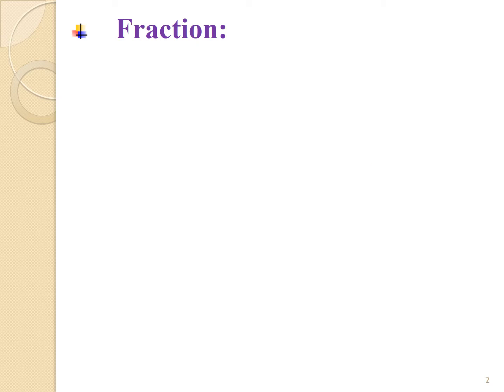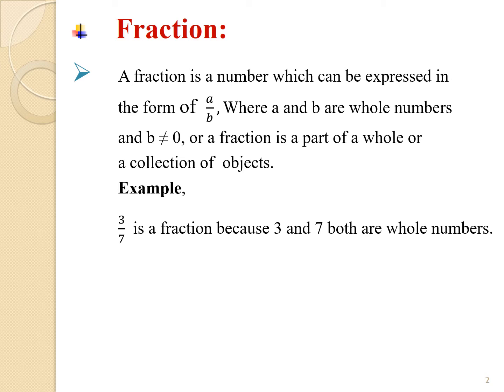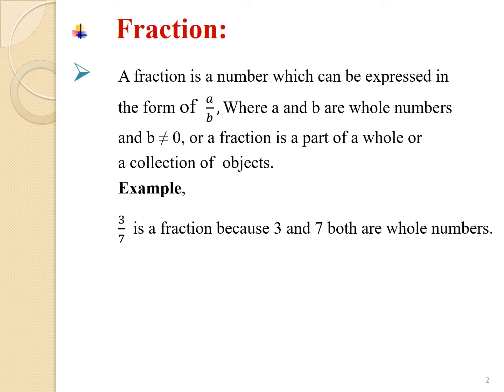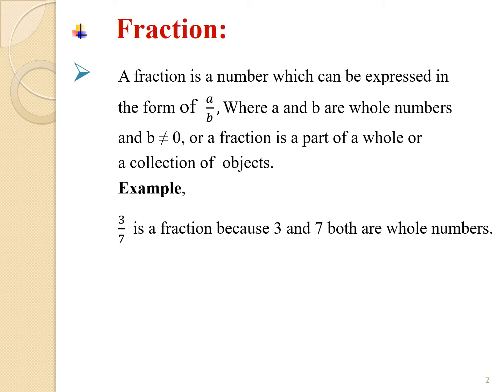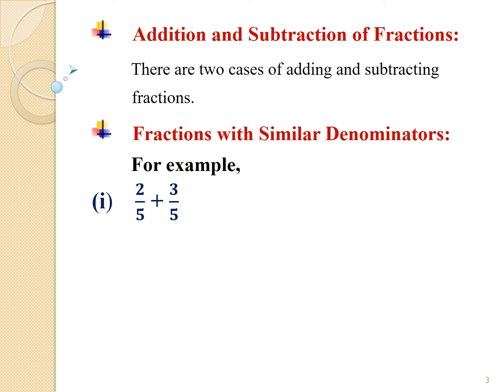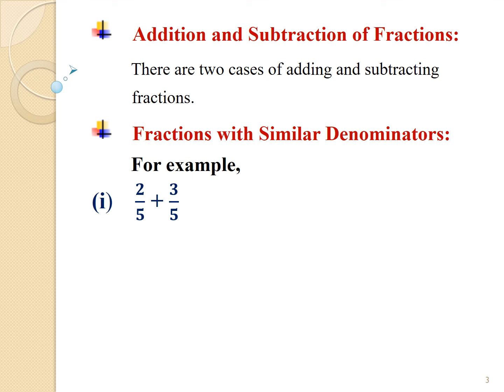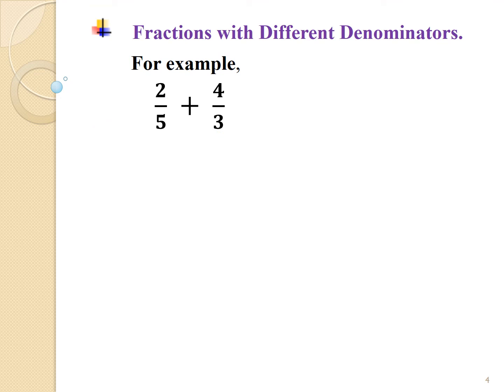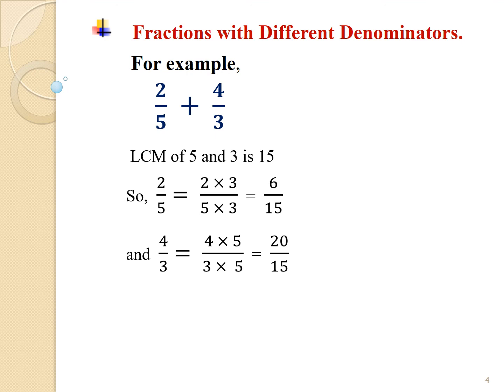Class:7 Math Chp-2 Fractions and Decimals